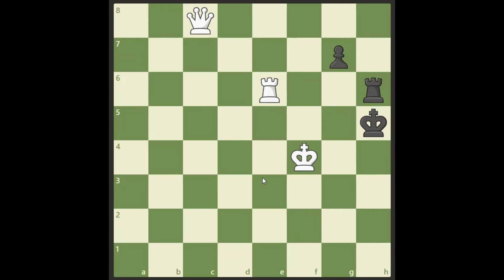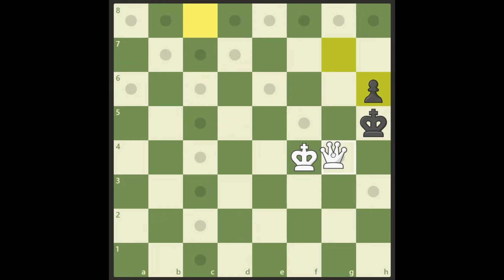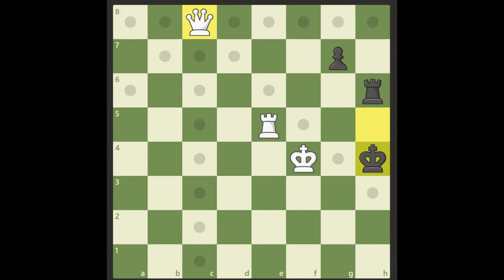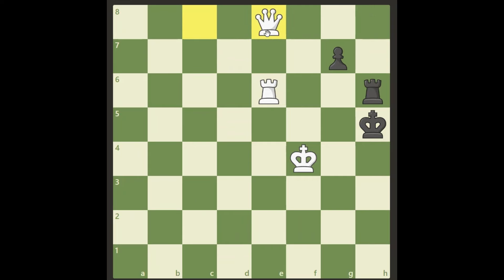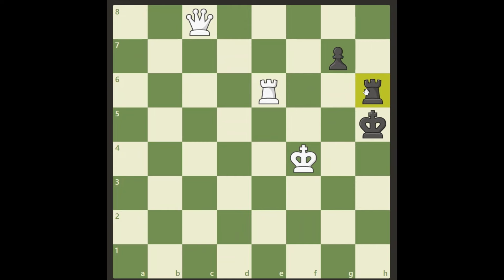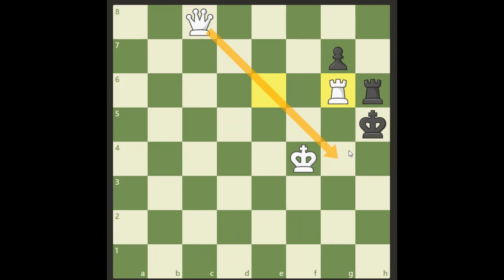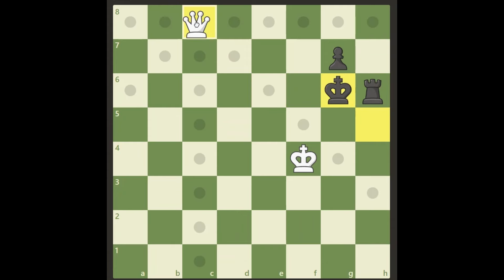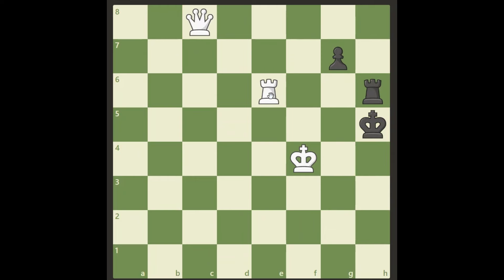2 mover puzzle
In this puzzle white wins in only 2 moves. Can you see how?

Composer unknown to me.